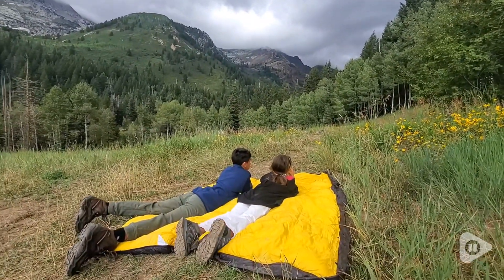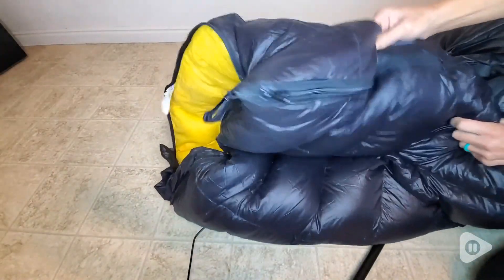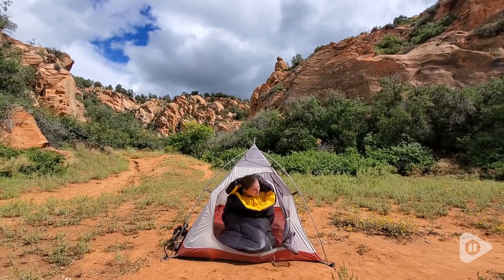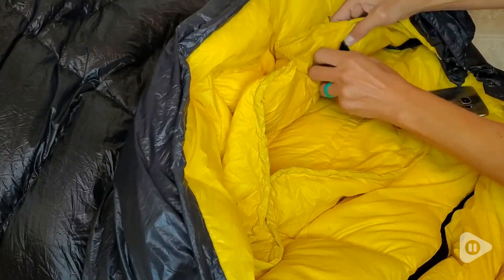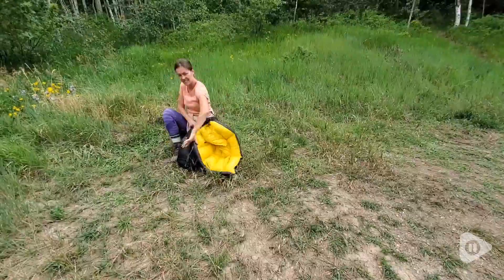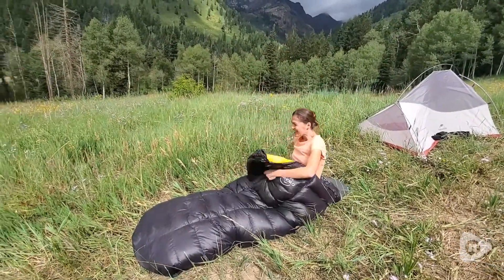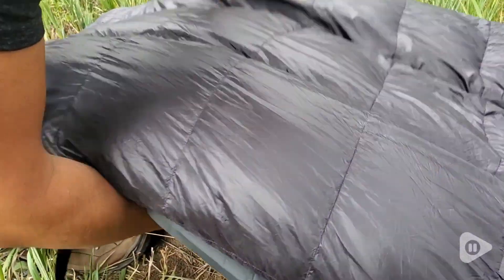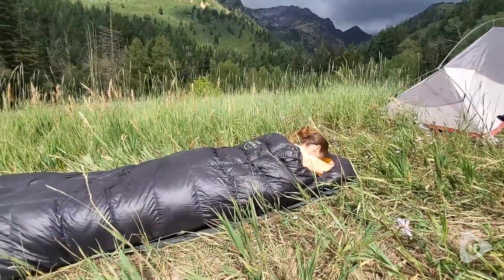OMVMO Sleeping Bags | Our Point Of View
OMVMO Sleeping Bags

(Commissionable Links)

Nylon,Ripstop,Synthetic
Imported
【Distinctive】: This sleeping bag uses 3D stereoscopic cutting technology, consisting of over 80 independent rectangular 3D insulations loft . The number of lofts is more than twice that of other down sleeping bags on the market, and each loft's down is stable and evenly distributed, ensuring no cold spots. The over 80 rectangular 3D lofts filled with down fiber lock in heat firmly, providing a warm and comfortable sleep.
【Multi-functional】: 1. A left zipper sleeping bag and a right zipper sleeping bag can be Spliced into a double sleeping bag.2. You can wear the sleeping bag on your shoulders and fix it with the buttons of sleeping bag, making it usable as a cloak. 3. You can tie the sleeping bag and a air pad together by the included buckle strap from the fixing loop each side of the sleeping bag. 4. After fully opening the zipper, you can use the sleeping bag as a down blanket or duvet.
【High-quality materials】: 1. The shell of the sleeping bag is made of 400T 20D nylon spinning, which is soft and comfortable. The nylon is treated with DWR coating, making it tear-resistant, easy to clean, and preventing the down drill out. 3. Using genuine YKK zippers, along with anti-snag sliders, durable and smooth. 4. Filled with natural white goose down fiber. Compared with synthetic fiber sleeping bags, down fiber sleeping bags are more breathable, dry, lightweight, and warm.
【Humanized details】: Draft Tubes around the shoulder and along the zipper, Velcro Securing Strap, Neck and shoulder drawstrings, Half-circle Detachable drawstring hood. These details are designed to lock in heat and keep cold air out. You can free your feet for great temperature control by opening the bottom zipper. Interior storage pocket for wallet or keys. The included mesh bag allows you to store the sleeping bag for a long time.
【Reliable customer service】: OMVMO focuses on developing high-quality outdoor products with high cost performance and providing the best customer experience. We will respond to your concerns within 24 hours and help you solve the problem.